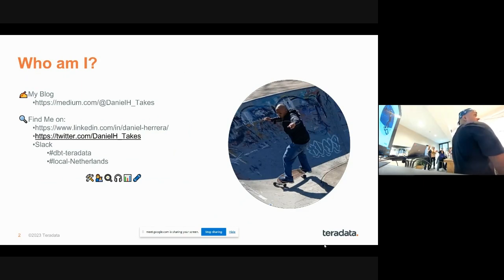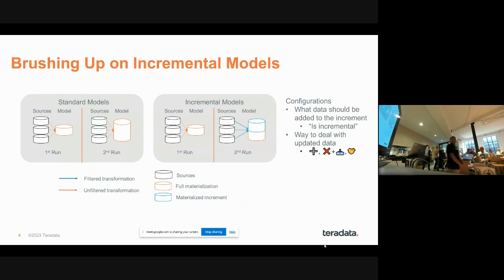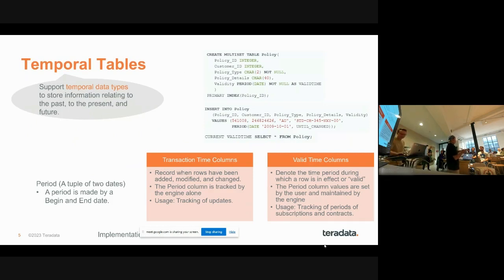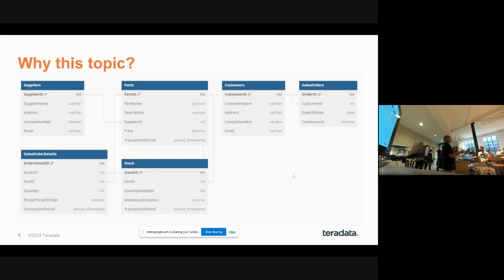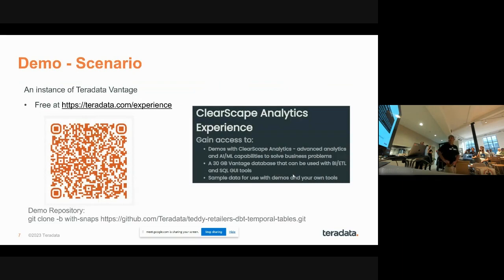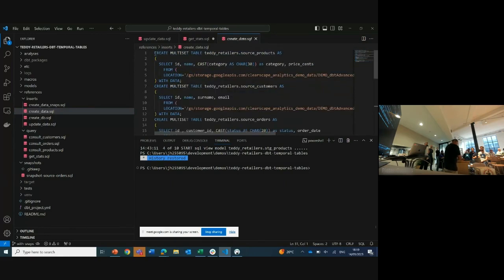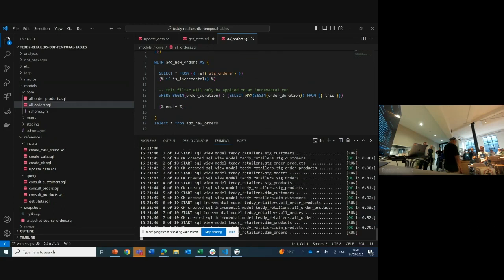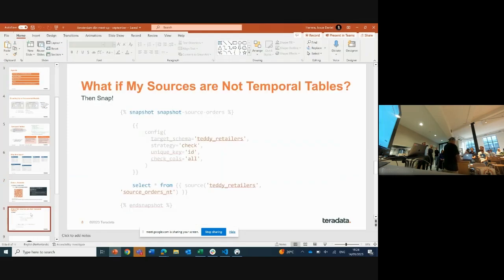Daniel Herrera — Utilizing Temporal Tables in dbt Incremental Models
This talk was given at the third edition of the Amsterdam dbt meetup, on 14 September 2023. Go to our meetup page to learn more and register for future events!

Daniel Herrera | Principal Developer Advocate at Teradata

This session provides an in-depth examination of the integration of temporal tables within a dbt project. We'll elucidate how temporal tables serve as an efficient method for tracking newly added or updated records, thereby enhancing the efficiency of incremental models. Additionally, we'll highlight alternative strategies, including dbt snapshots, that can achieve comparable outcomes.

Discussion Points:

* Review of Incremental Models: Understanding incremental models and their runs.

* Insights into Temporal Tables: Dive into the functionalities of the TRANSACTIONTIME PERIOD fields and comprehend their significance in monitoring record additions and updates.

* Harnessing Temporal Data in DBT: An extensive analysis on how dbt models can leverage temporal markers to filter and ingest only the newly added or updated data.

* DBT Snapshots: An exploration of snapshots as an alternative approach to temporal tables.